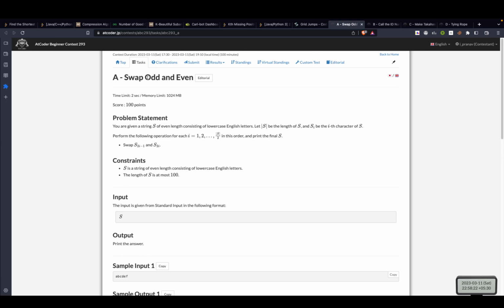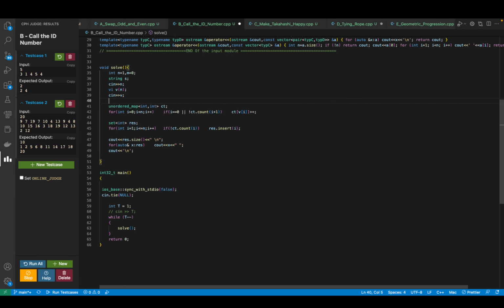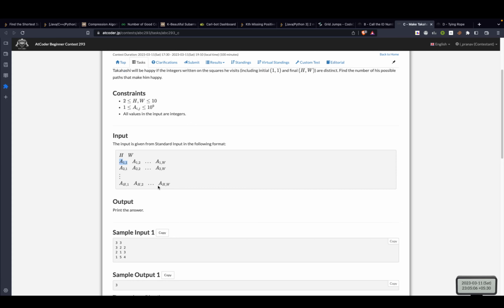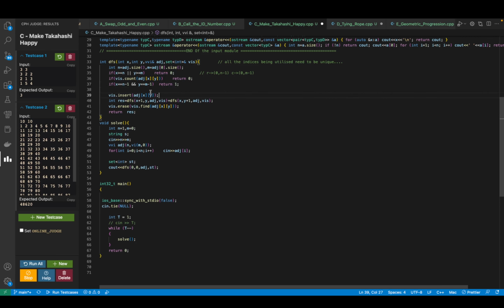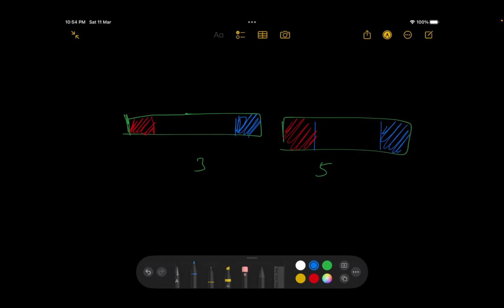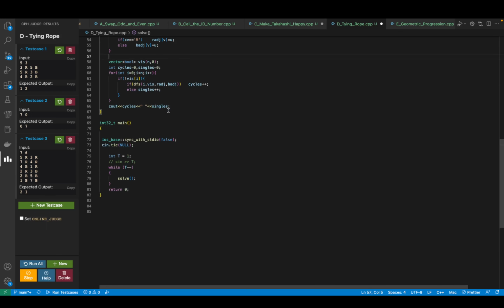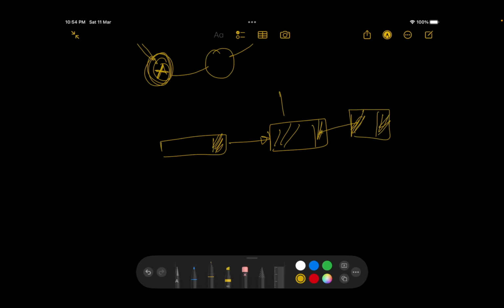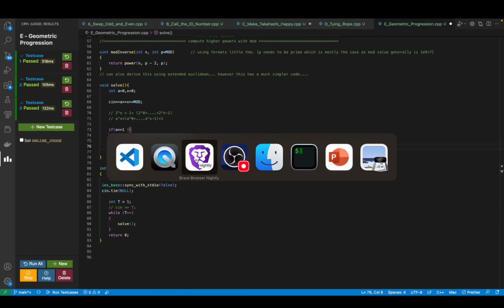Atcoder Contest 293 A-D Problems Editorial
Problem A: Swap odd and Even
Problem B: Call the ID number
Problem C: Make Takahashi Happy
Problem D: Typing rope
00:00 Problem A
01:18 Problem B
06:15 Problem C
12:05 Problem D